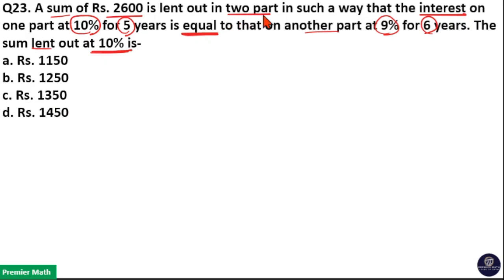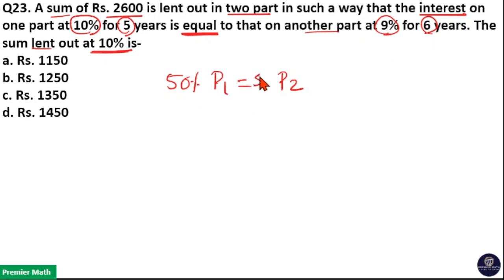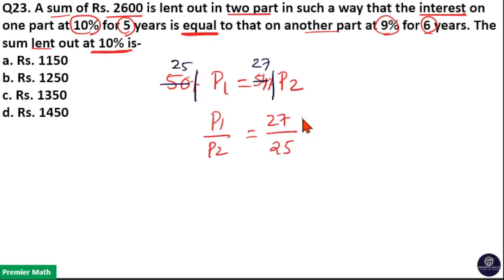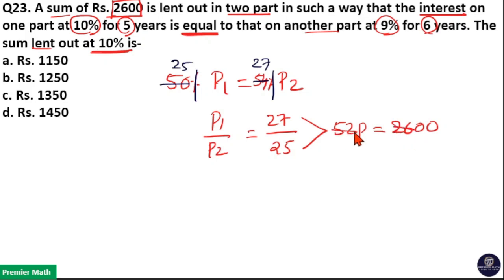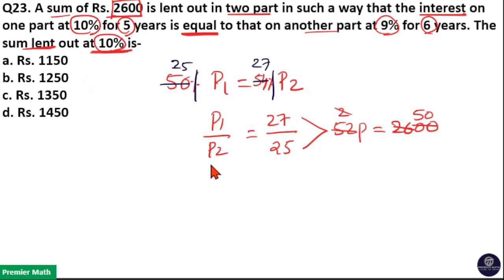A sum of Rs. 2600 is lent out in two part in such a way that the interest on one part at 10% for 5 y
00:00 A sum of Rs. 2600 is lent out in two part in such a way that the interest on one part at 10% for 5 years is equal to that on another part at 9% for 6 years. The sum lent out at 10% is-